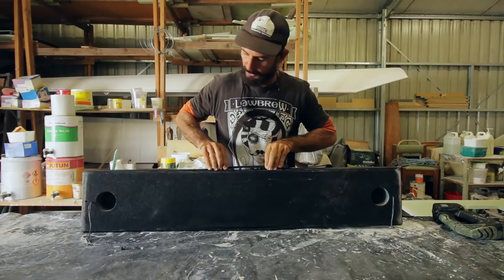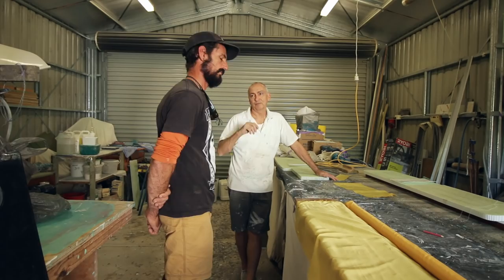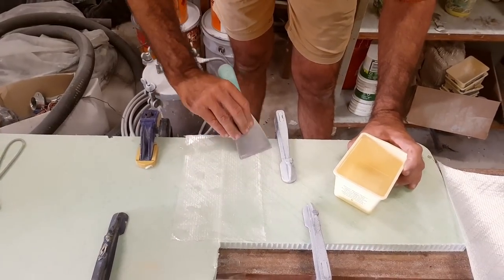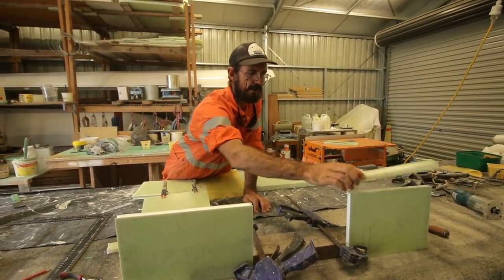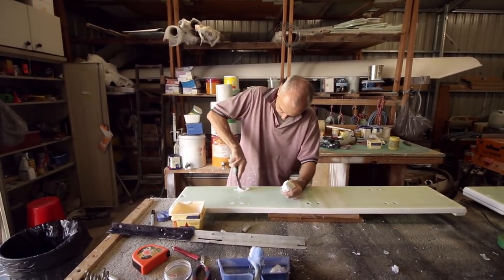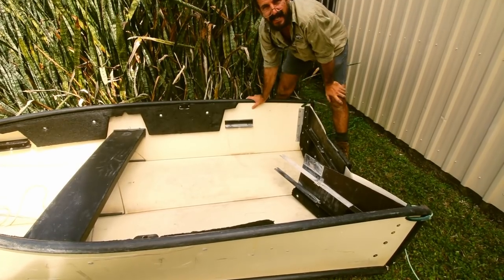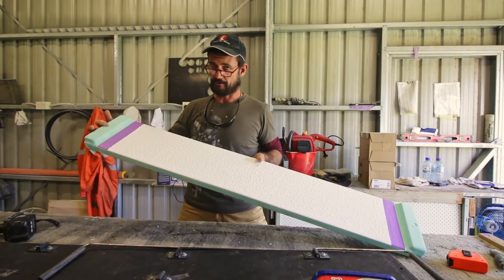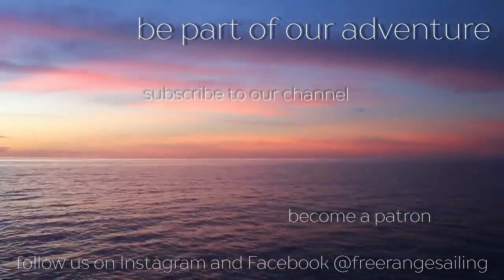Dinghy Refit and Fibre Glassing 101 - Free Range Sailing Ep 52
In this episode we make the necessary upgrades to our dinghy in the process learning a lot about working with epoxy and fibre glass from our new friend David whose catamaran stole the show last week.

We've had a lot of questions about our experiences with the portabote dingy so stay tuned because in a few days we'll be releasing another video discussing its pros and cons.

List of some of the trade names of the more unusual materials used (not sponsored)

Polycore Foam
Q Cells (for fairing)
Cabosil (thickener for epoxy)
Cotton Flock (for glueing)
Emer-Clad Outdoor Textured Paint
Tef-Gel
Lufkin Tape Measure

Music Credits
00:01 & 32:55 Light in Me - Sammy Smith
2:28, 5:58 & 8:21 Which that is the Long Version - Doctor Turtle
12:50, 13:48 & 14:38 Timelapse - Tatono
17:14 & 18:32 Clairvoyance - Amarante
19:44, 24:47 & 31:18 Beaconsfield Villas Stomp - Doctor Turtle

We’ve made a playlist of some of our easy listening tunes on Spotify, follow along as we update with each new episode, here’s the

Essential Cruiser Reading List

The Cruiser's Handbook of Fishing (Scott and Wendy Bannerot)
Boatowner's Mechanical and Electrical manual (Nigel Calder)
The 12 Volt Doctor's Practical Handbook: For the Boats Electric
System (Edgar Beyn)

Pascale's Mobile
DSLR Camera
Wide-Angle lens
Polariser Filter
Prime lens
Action and Underwater Camera
Big Tripod
Second Tripod
Video Microphone
Lapel Microphone
USB Microphone